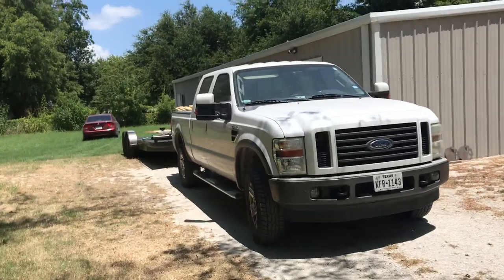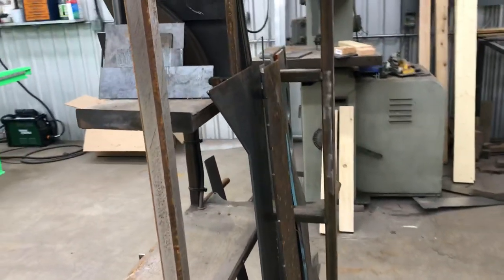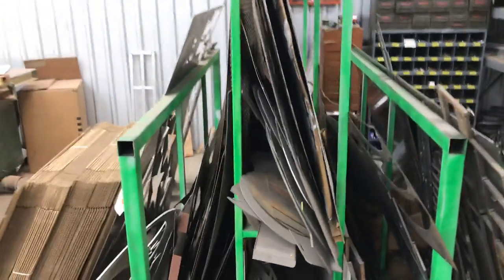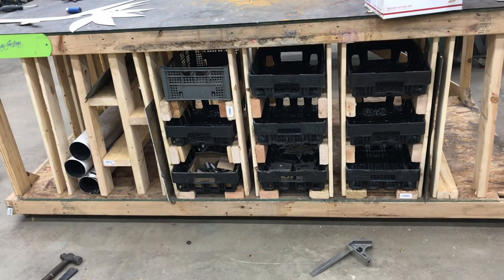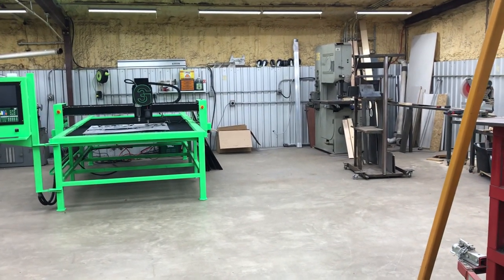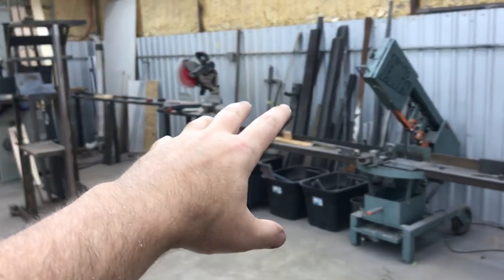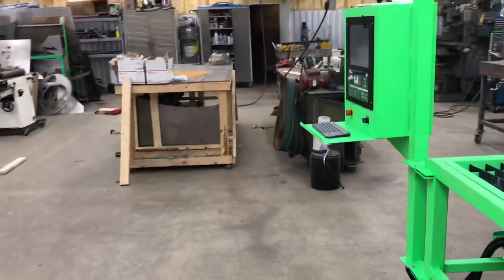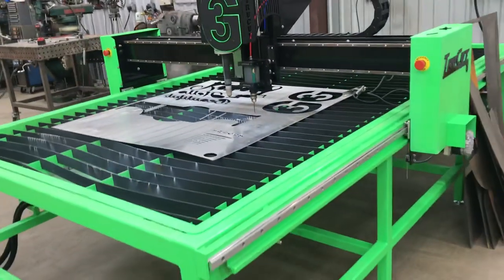Metal storage monstrosity- shop update